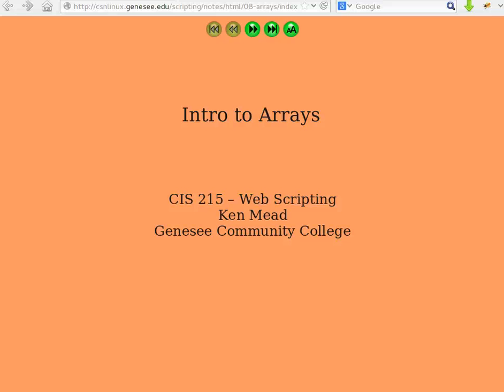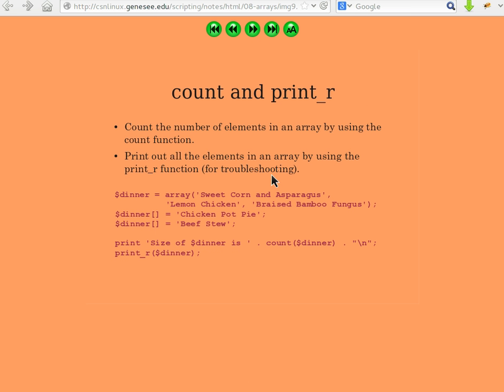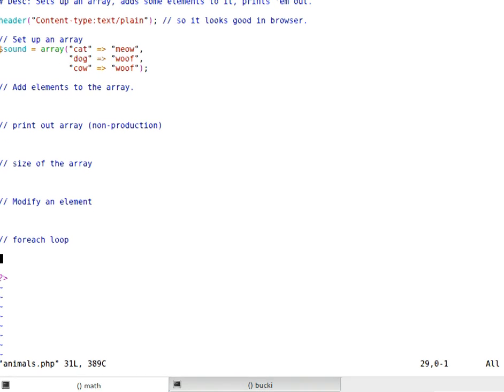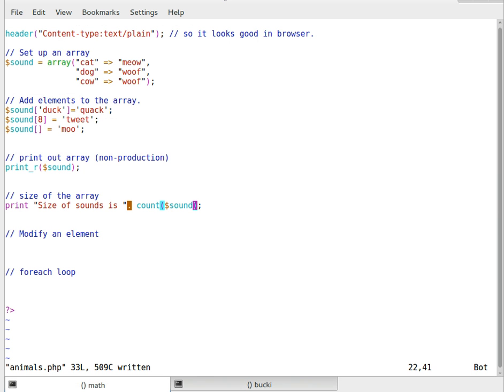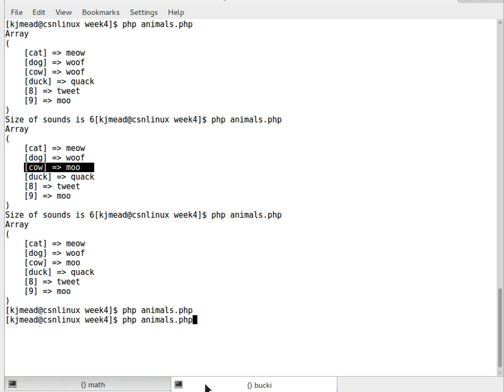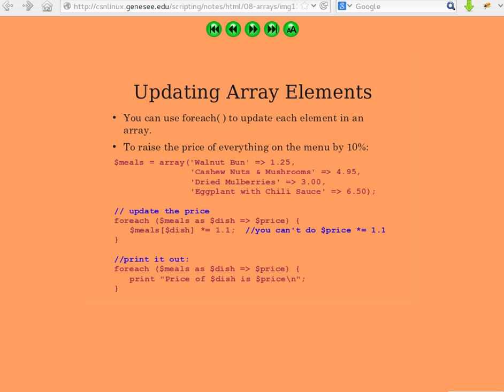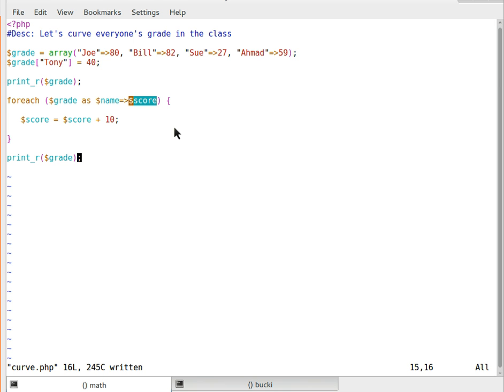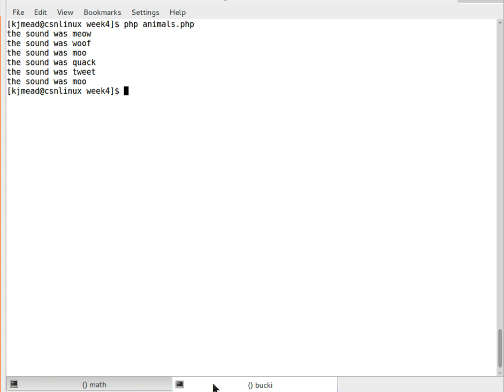Arrays - Looping with "foreach"`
Foreach loops are easy, but you need to take the time to learn and understand them.